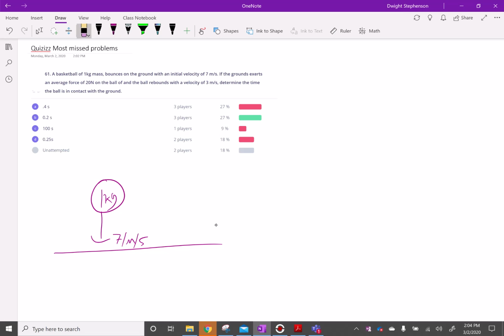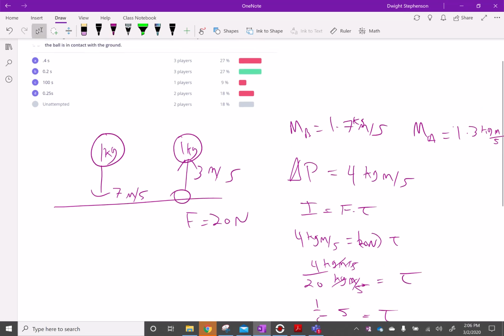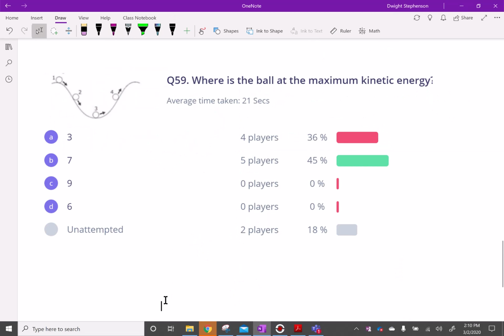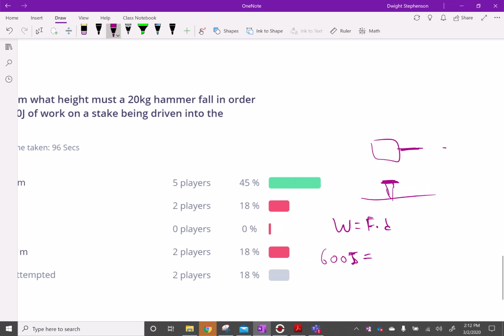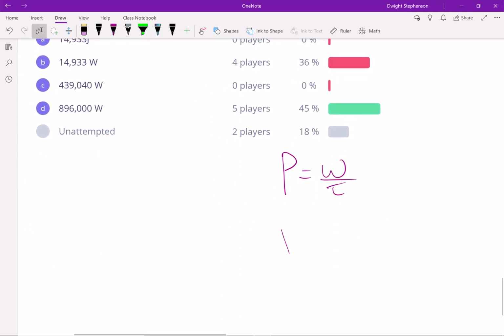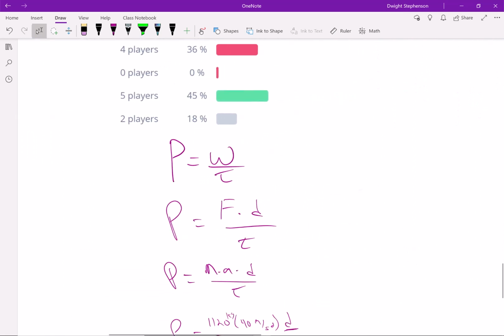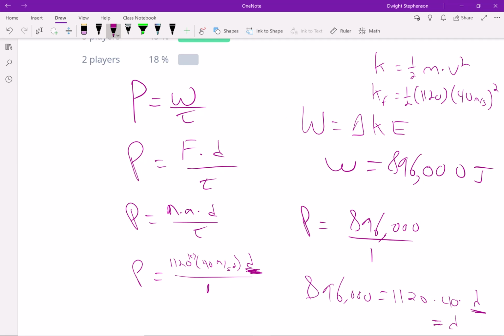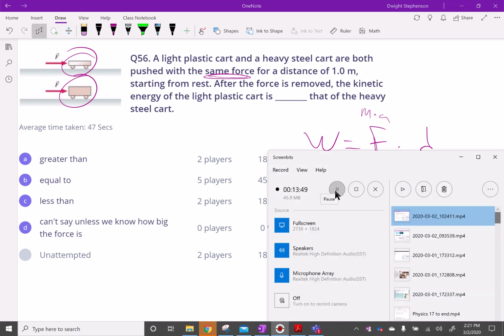Physics Quizizz most missed